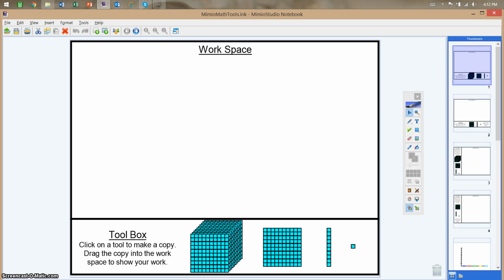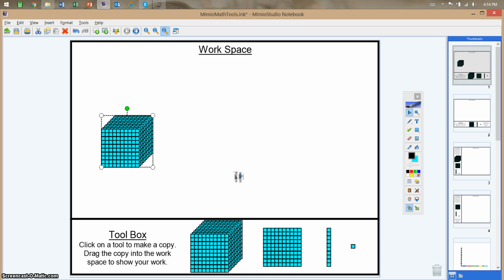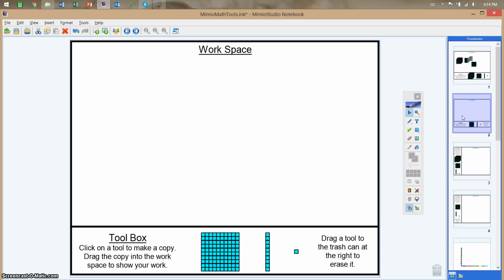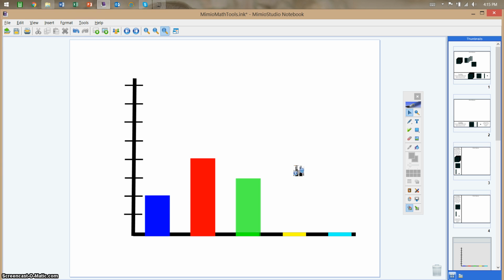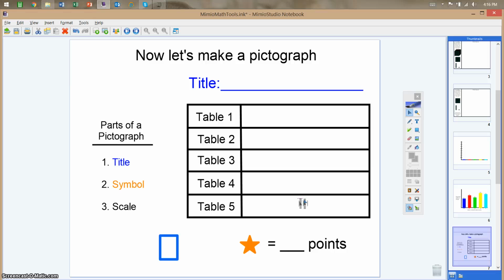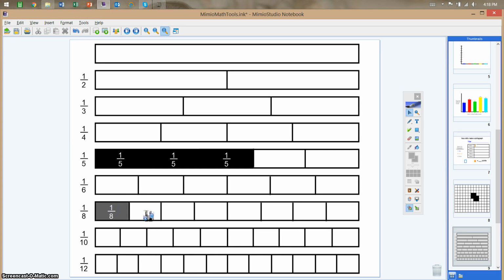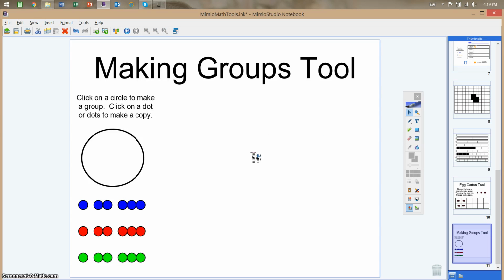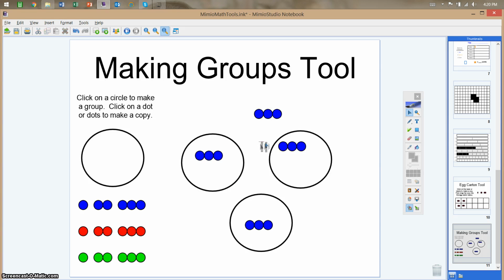Video Tutorial - Mimio Math Tools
This tutorial will walk you through some interactive math tools I created on Mimio.